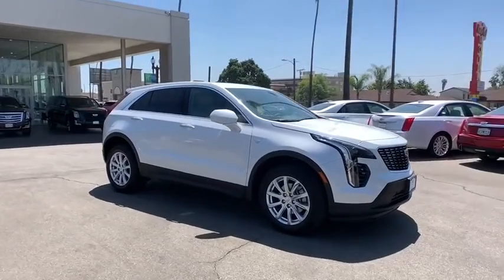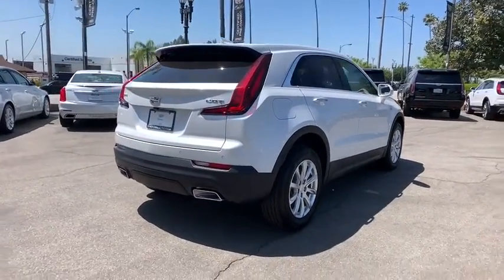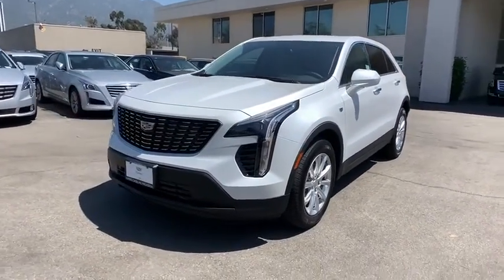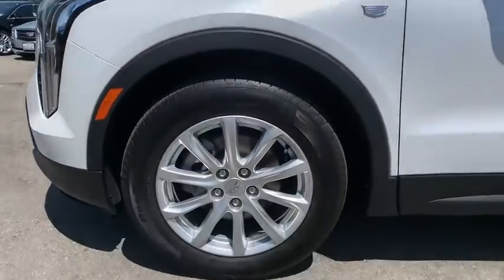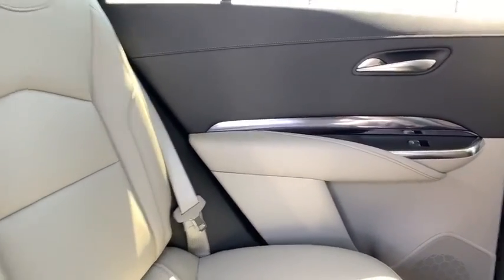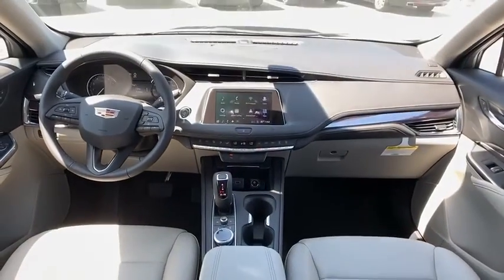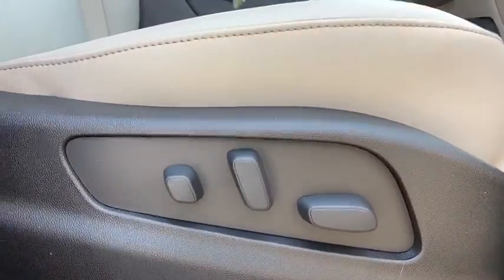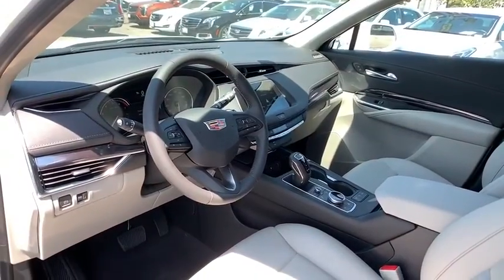2019 Cadillac XT4 Pasadena, Arcadia, Monrovia, Alhambra, Los Angeles, CA 19250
Crystal White Tricoat New 2019 Cadillac XT4 available in Pasadena, California at Symes Cadillac. Servicing the Arcadia, Monrovia, Alhambra, Los Angeles, CA area.
2019 Cadillac XT4 FWD Luxury - Stock#: 19250 - VIN#: 1GYAZAR47KF198883

Symes Cadillac
3475 E. Colorado Blvd